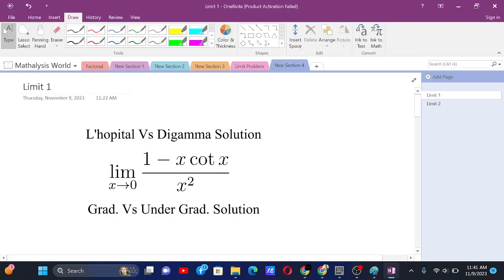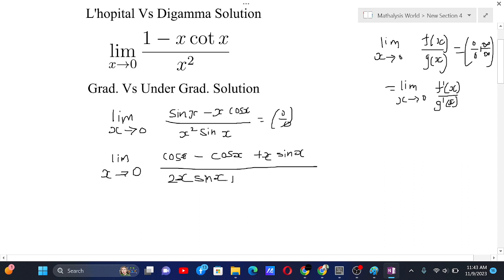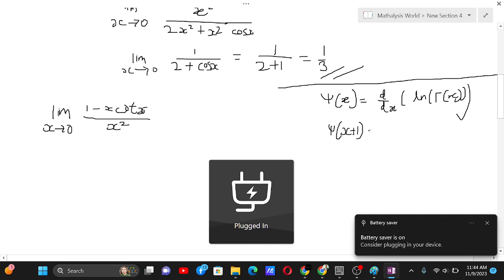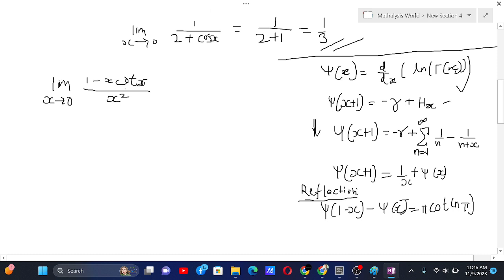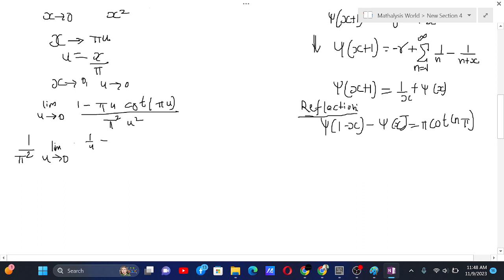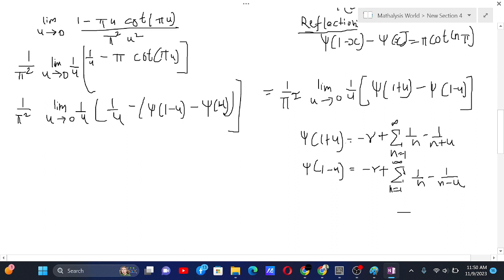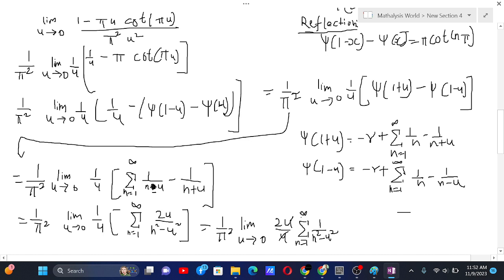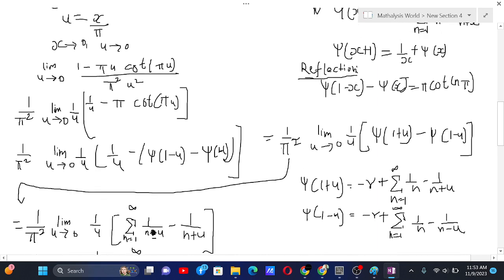Grad Vs Under Grad Way of Solving a Limit Problem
Both the solutions were equally elegant